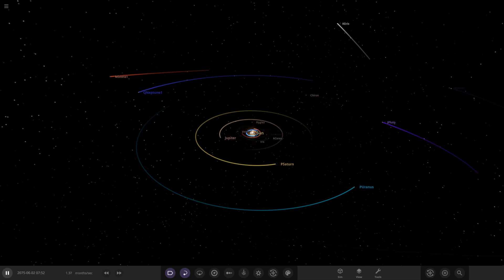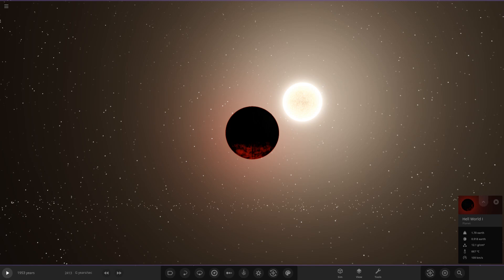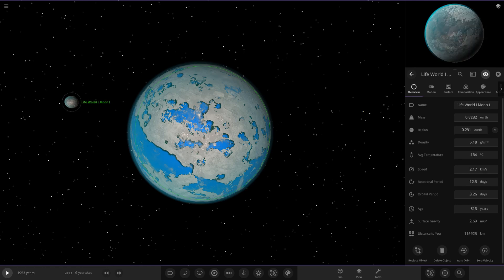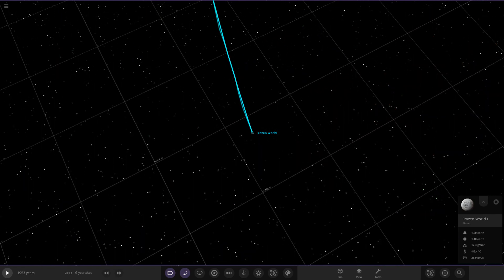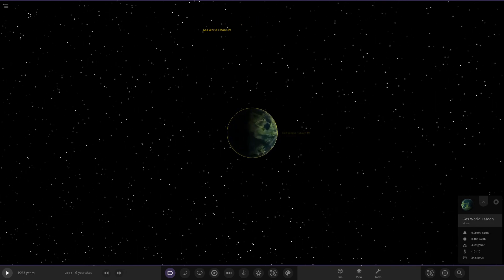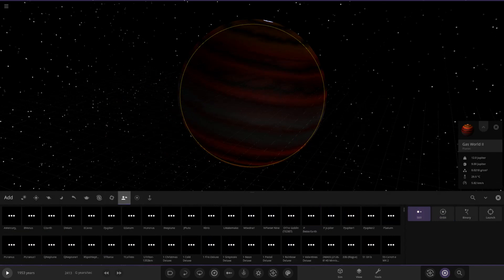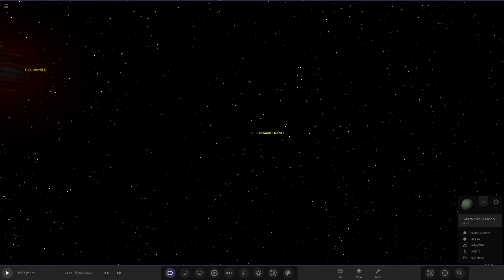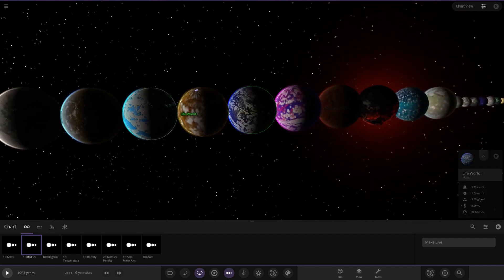Great Looking Earthlike Worlds + Backstory! Checking Out Your Solar Systems #182 Universe Sandbox